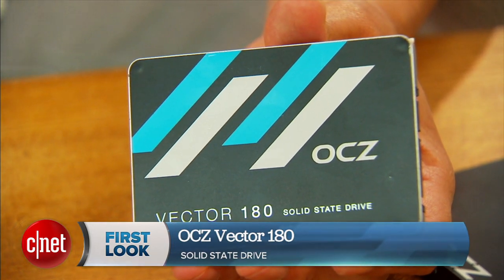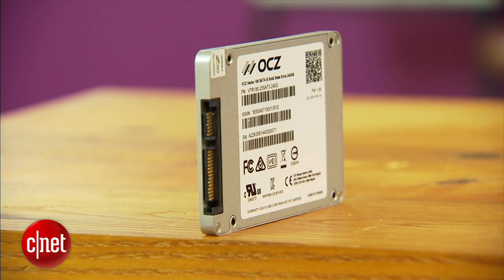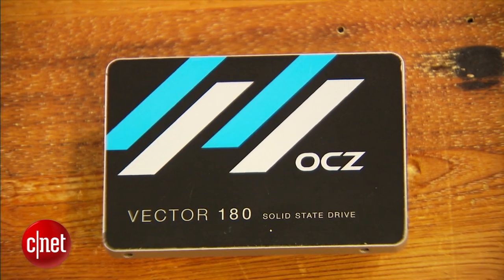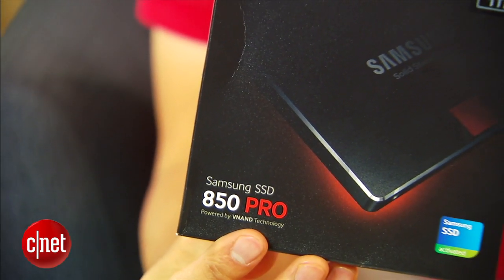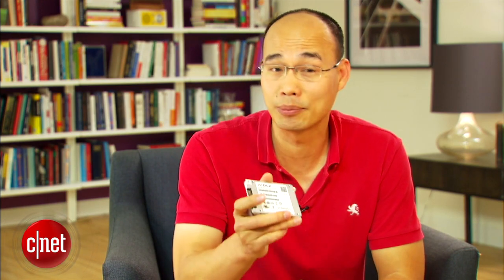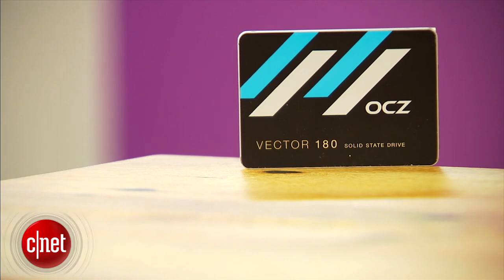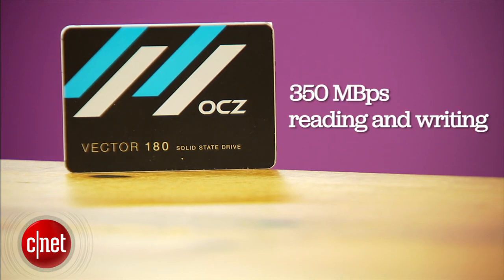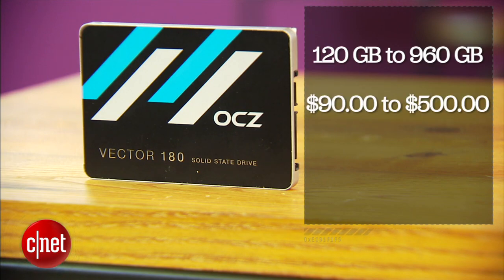The OCZ Vector 180 is a good SSD for desktops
Been wondering why the SSD you have at home doesn't look as good as it does on TV? CNET editor Dong Ngo has the answer with the help of the OCZ Vector 180.